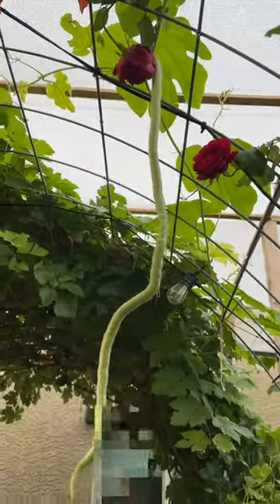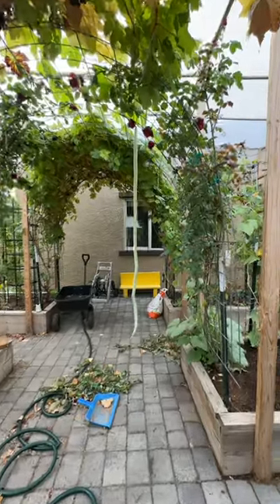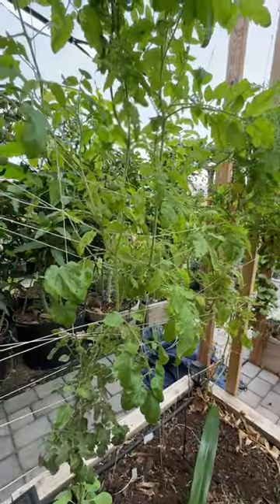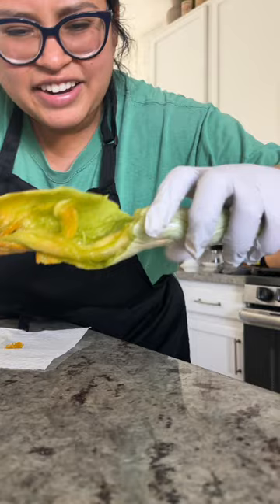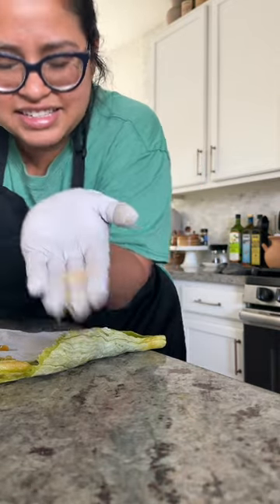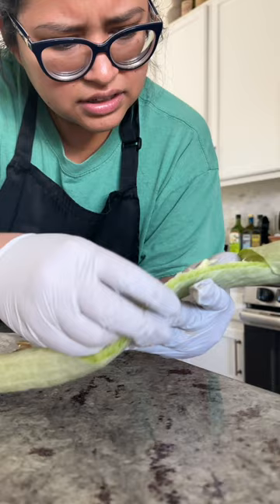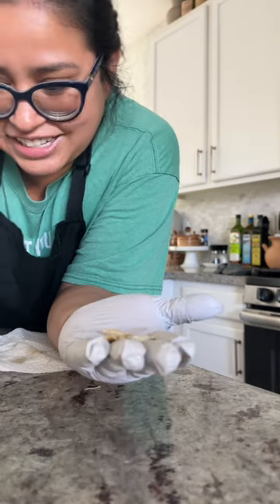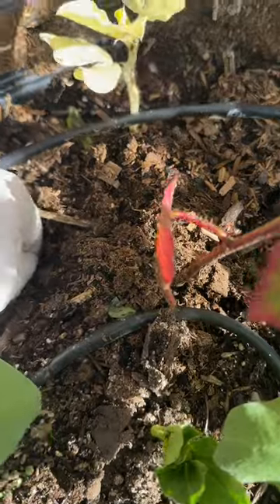The Basilisk of Serendipity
My go-to large nursery containers ( i highly recommend the 25 gallon and 15 gallon sizes).

Tik Tok: Diaries of a Plant Girl
Instagram: Diaries of a Plant Girl
Here's the music i use in my videos: